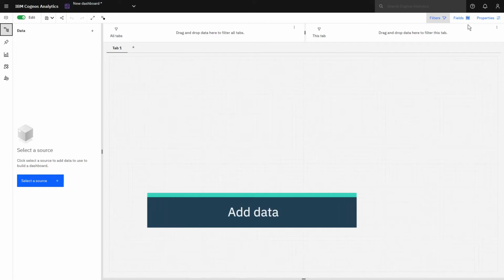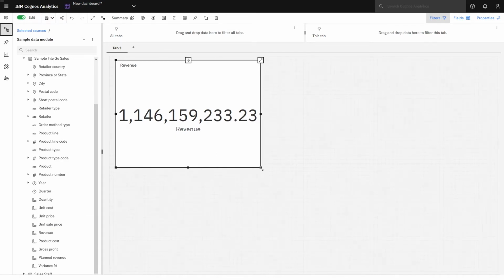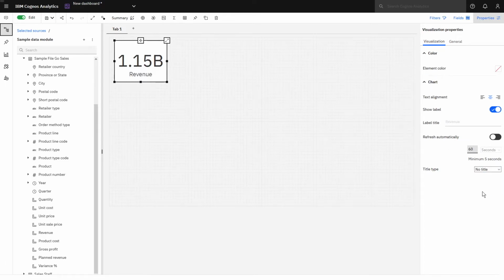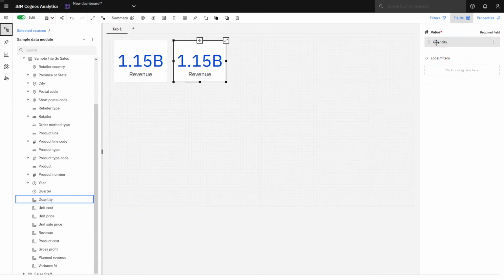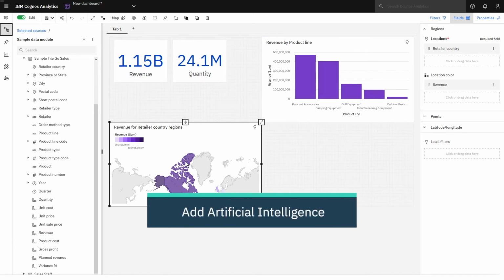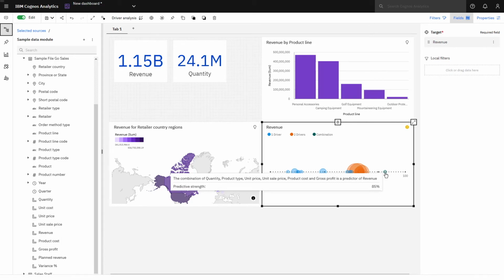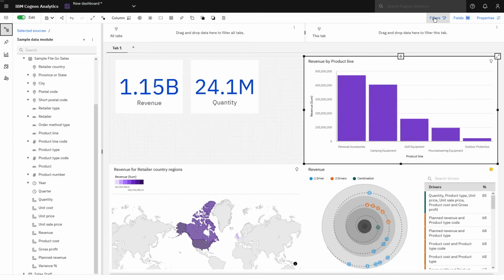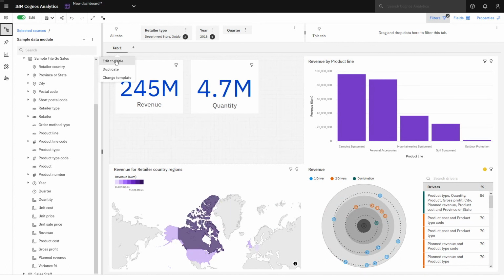How to create your first dashboard (11.2.0)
This video is intended for beginners, to help them get started with authoring dashboards. In this video we will show you how to choose a template, add data, create a Summary visualization, use the Fields and Properties panels, add a Column visualization, make a map, conduct a driver analysis, and add filters.